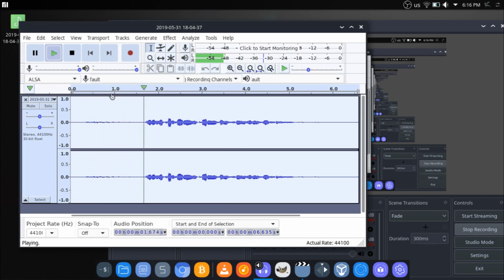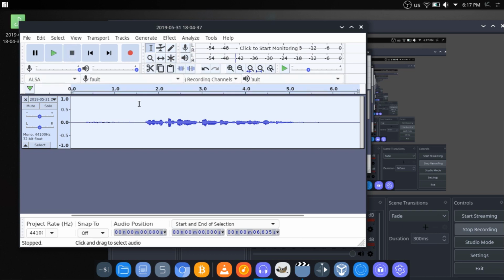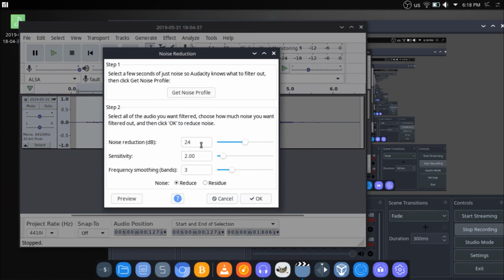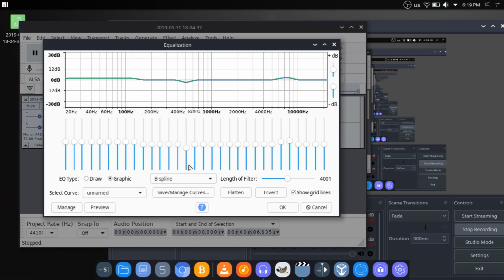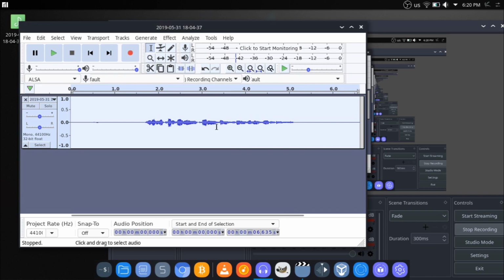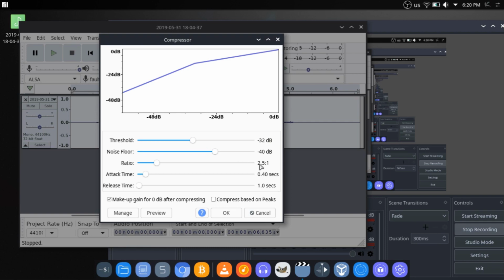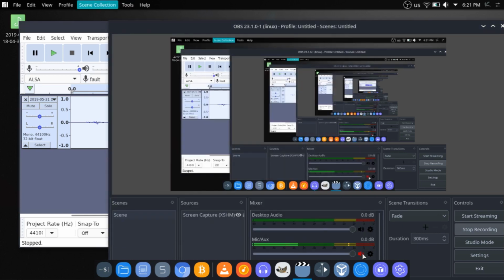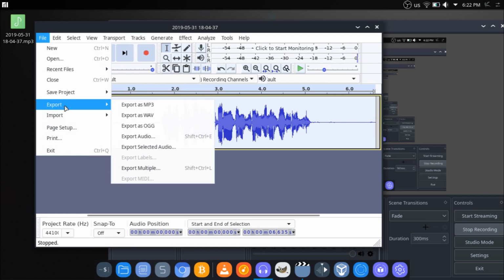My Voice Editing Process on Linux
My voice editing processing on Linux
Mic: Samson Q2U